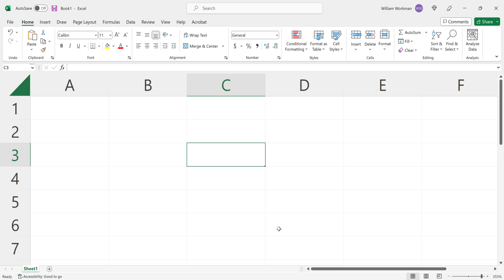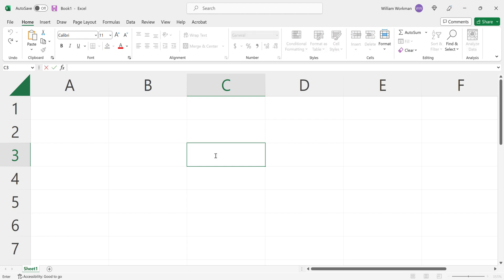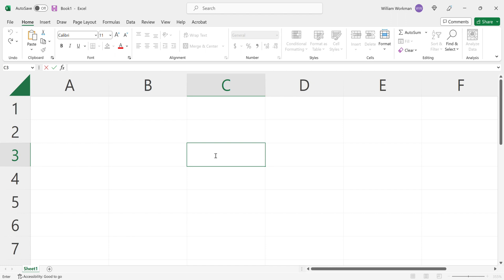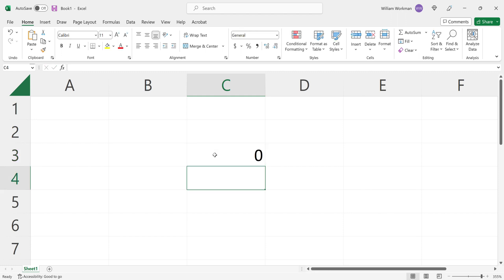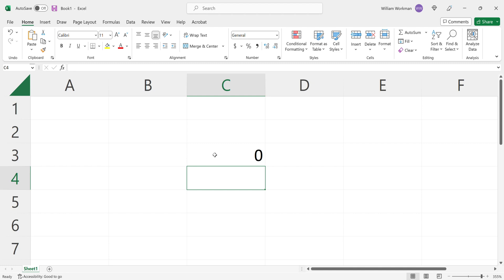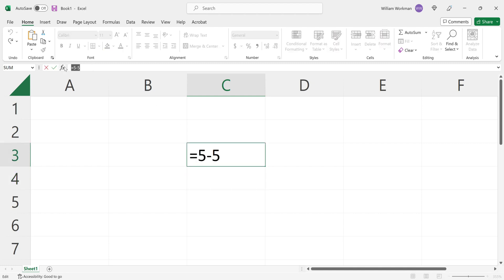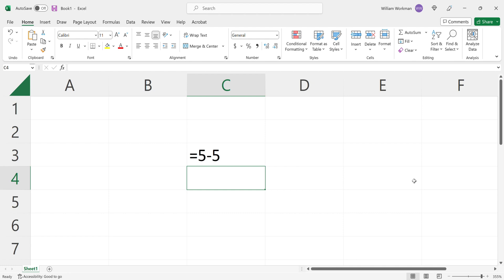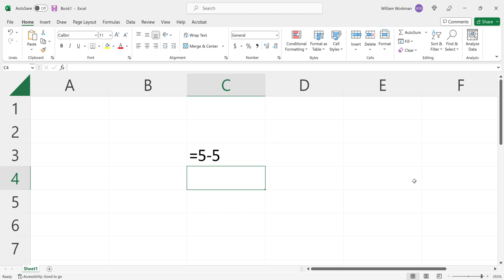How to Enter the Equal Sign in Excel without Triggering a Formula or Funtion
If you want to start a string of content with the equal sign without triggering a formula, function, or cell reference the you need to insert a single quotation mark before the equal sign. Then when you press enter the single quotation mark will be hidden and the cell will only display the content without producing the result of a formula or function.

You could use this if you were wanting to display how you got to a result or if you wanted to show a formula, without acutally producing the result of the formula.